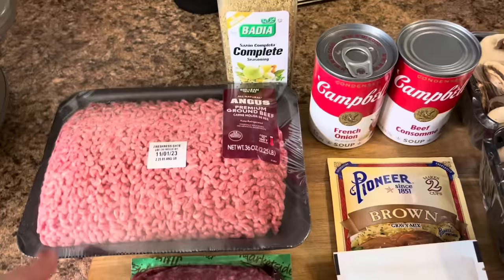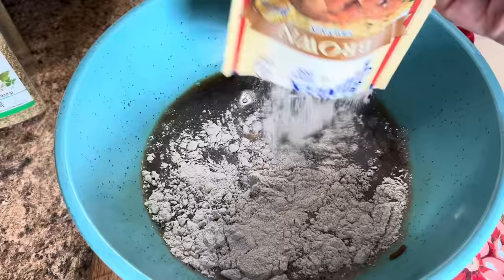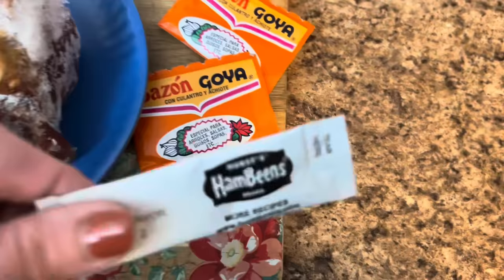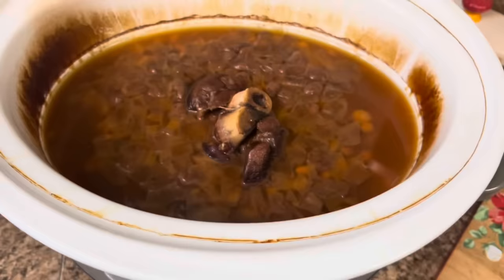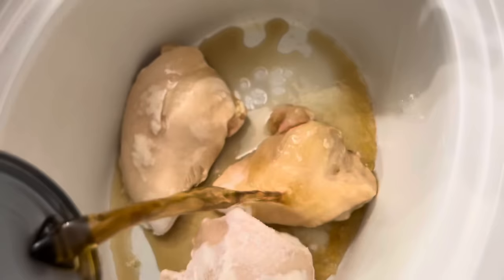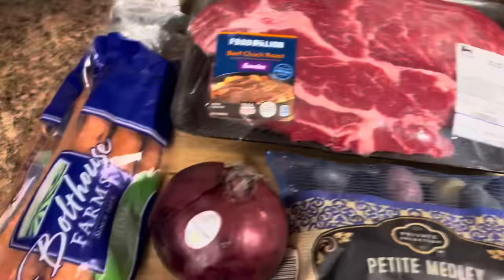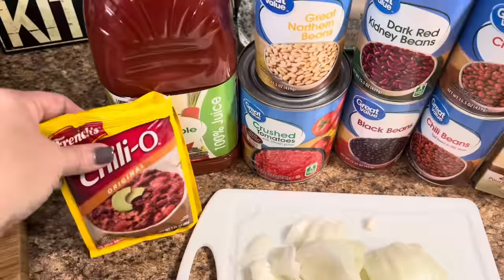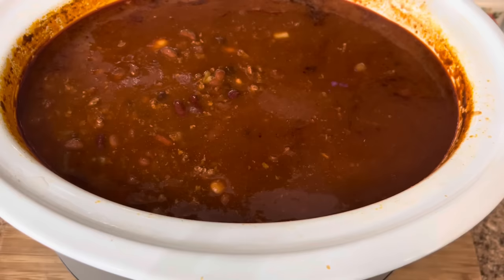5 DUMP & GO SOUTHERN Comfort CROCKPOT Recipes! | BEST Ever Quick & Easy Slow Cooker Meals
Southern Cooking at it's finest using my crockpot! Y'all and you already know how much I love my crockpot, but even more so when it comes to Fall and having suppers ready on a cool evening. The best part about crockpot cooking is knowing that I’m gonna have some yummy & delicious food ready at the end of a long day. So I hope you all enjoy these as much as we did because they were OUICK & EASY!!

📌CROCKPOT Chili :
2 lbs. ground beef, browned and drained
30 oz.  fire roasted diced tomatoes not drained
1 sweet onion diced
Seasonings to taste
2 packets chili-o seasoning packets
1 packet Beefy Onion Soup Mix
1 can each of:
Black Beans
Great Northern Beans
kidney beans
2 cans of Chili Beans
64 oz. V8 juice original.
Mix all together in crockpot and set to low for 8-10 hours or High for 4-6

Crockpot Brown Beans:
Crockpot Pintos:

📌 Sammi's White Pumpkin Pie:
2 1/2 c. cooked pumpkin
1/2 c.  sugar each (brown & white)
1/2 c. AP flour
1 Stick butter melted
2 eggs
1 12oz. can evaporate milk
1-2 tsp. pumpkin spice
1 1/2 tsp. vanilla
Combine all sprinkle with nutmeg and bake at 350 for about  35-45 minutes - until there's a little wiggle in the middle but it's firm.

I hope y'all stick around and give me a chance. I am a Momma to two boys who are Joshua, age 22 & Leo, age 19. I am also married to my best friend, Jerrylee. I work a full time job as an admin assistant.  I am originally from Mississippi but now live in West Virginia.